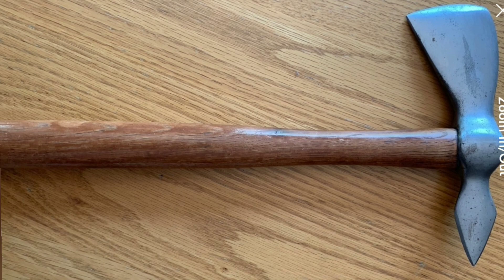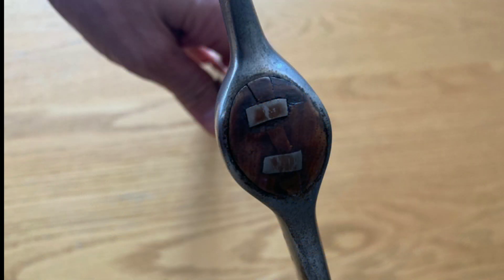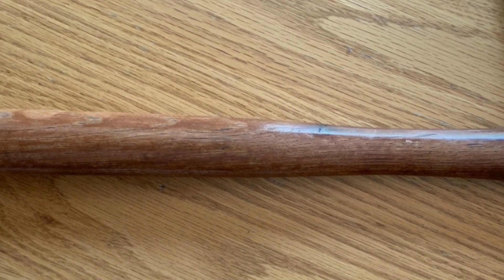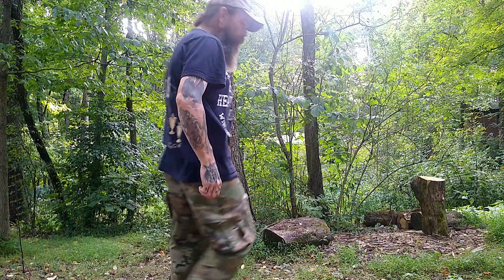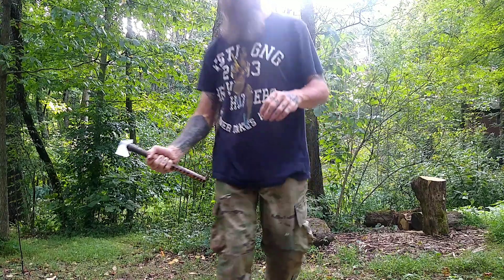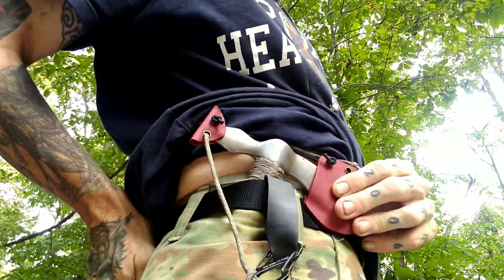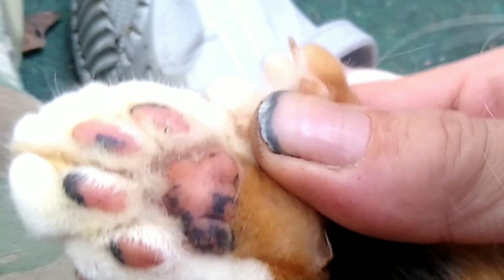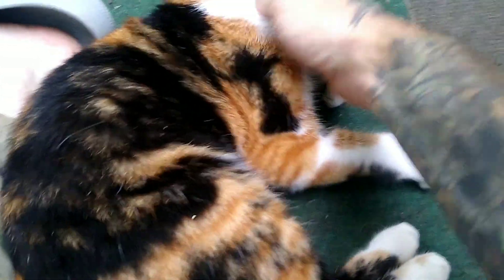Is That A Tomahawk In Your Pants?? 👖🪓